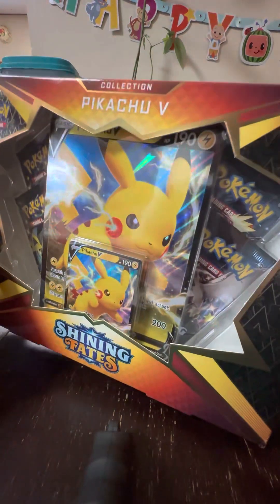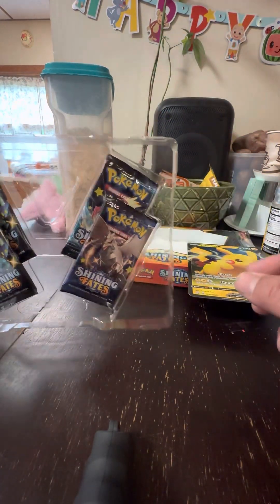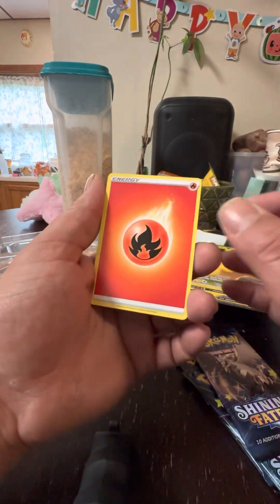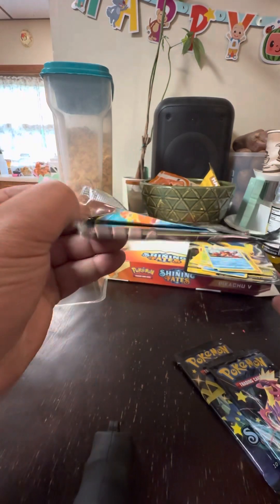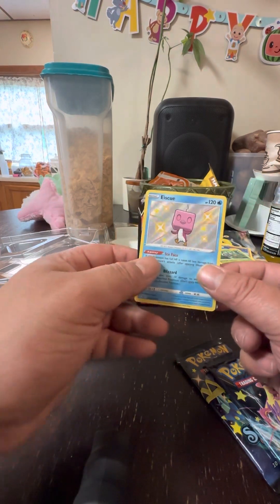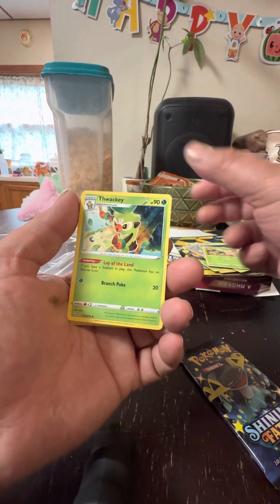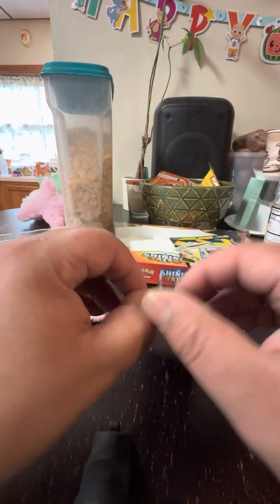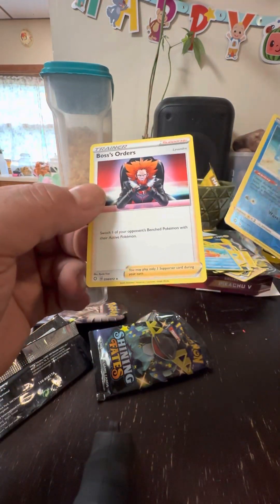Shining fates pikachu V collection box, still love this set and the pulls, always worth it!🔥🥇ptcg